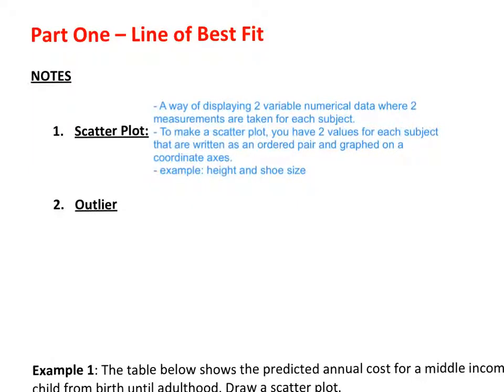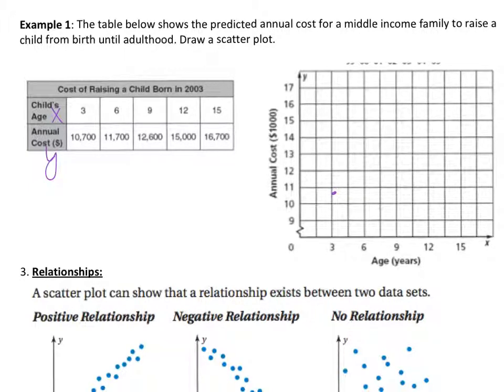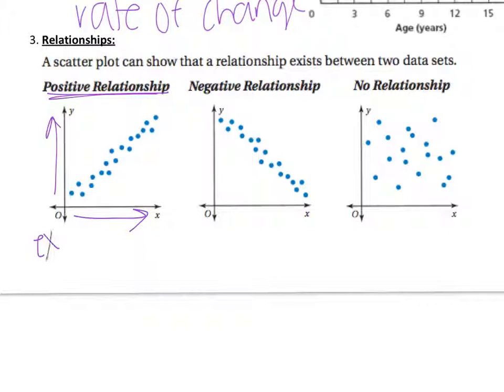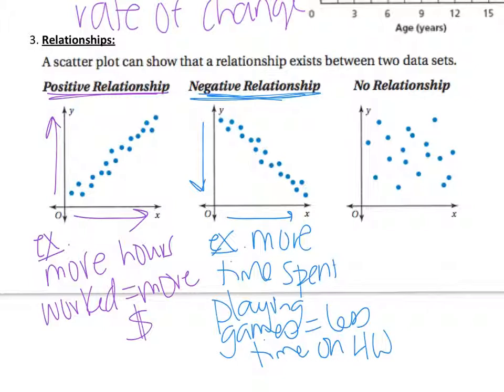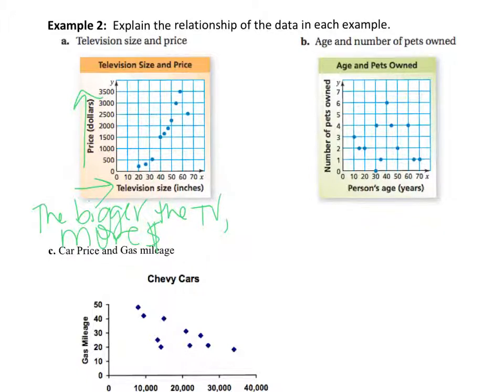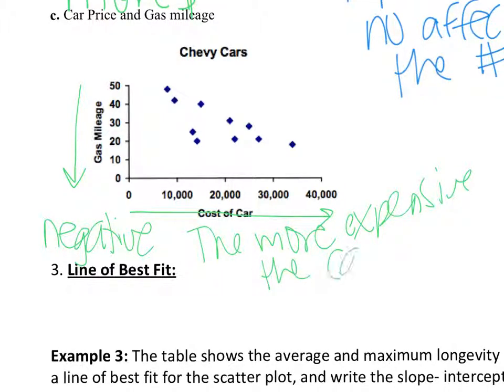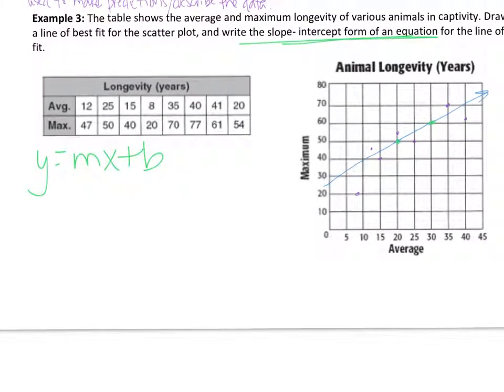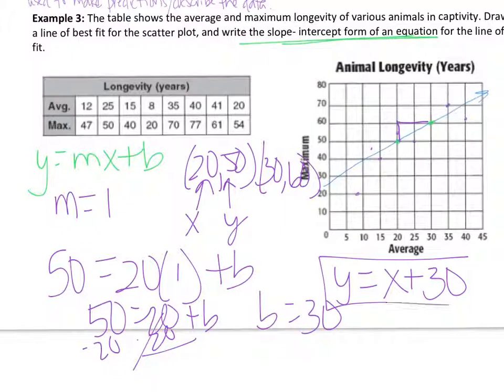Chapter 5 & 6 Part 1